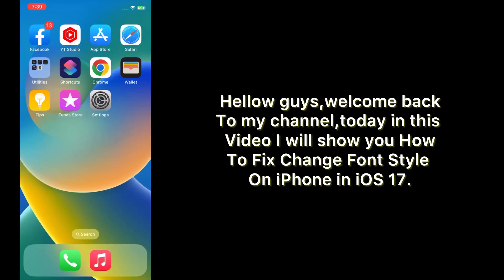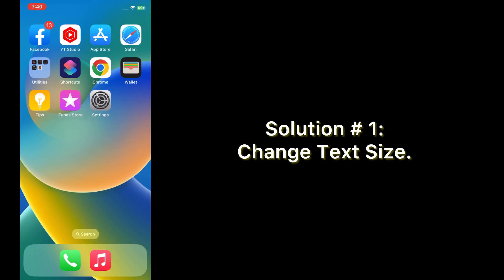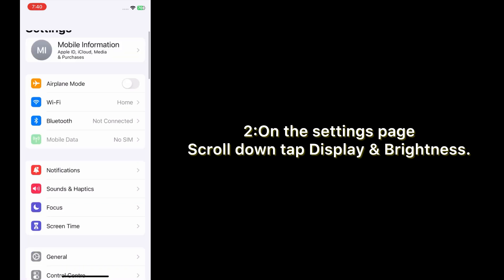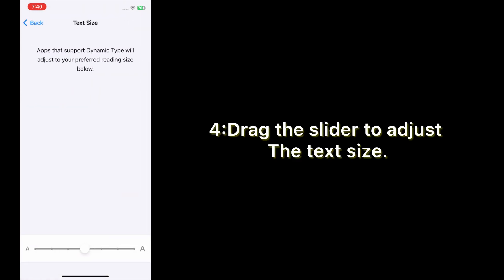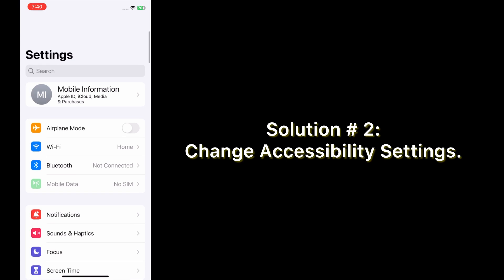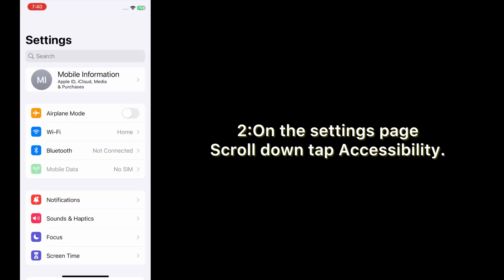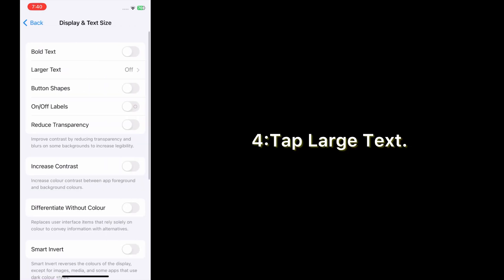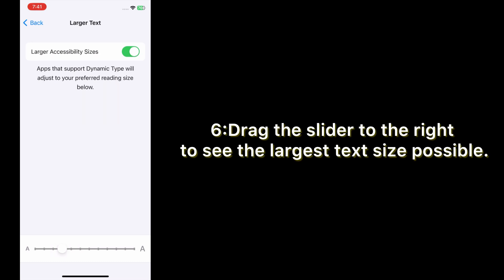How to Fix Change Font Style on iPhone in iOS 17!